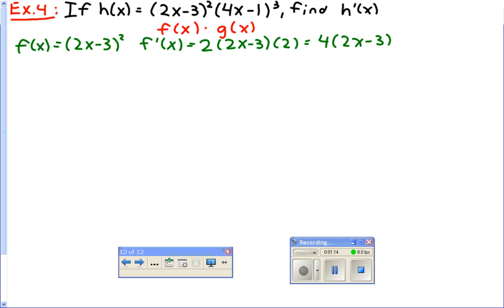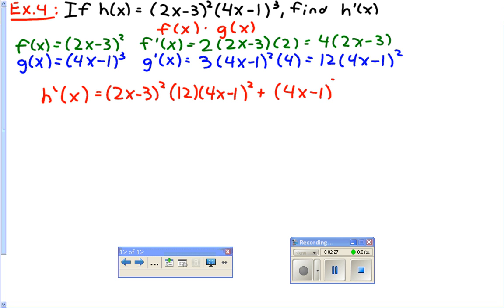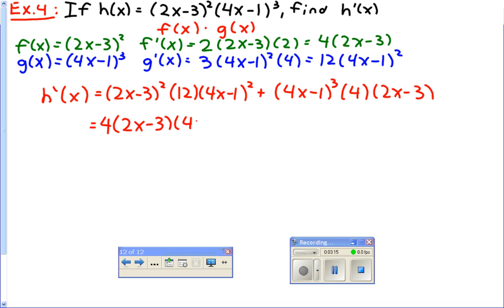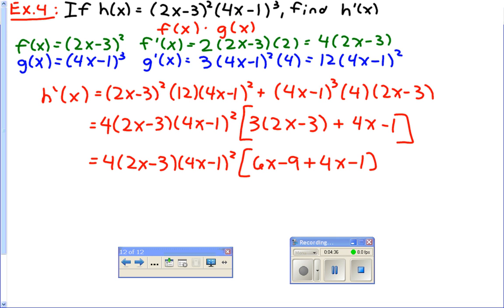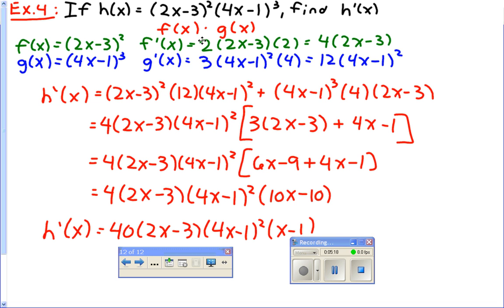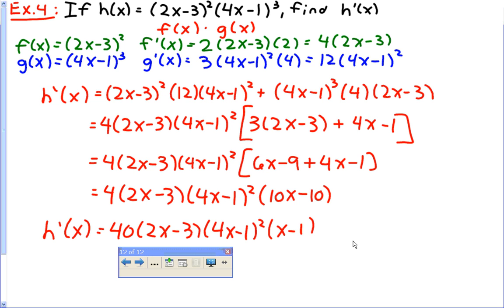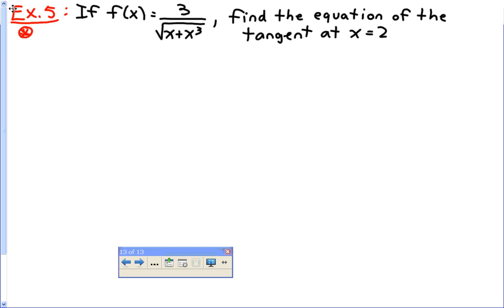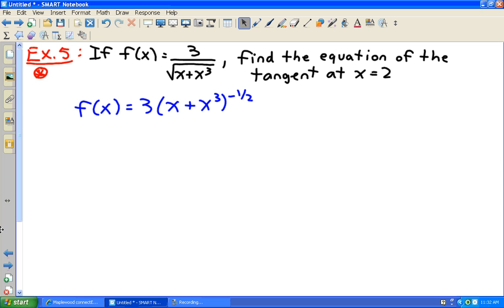MCV4U - Chain Rule - Part 4 of 5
My March 26th, 2014 lesson on chain rule